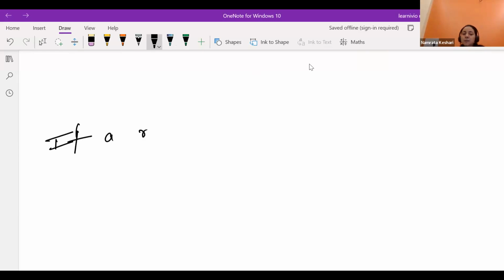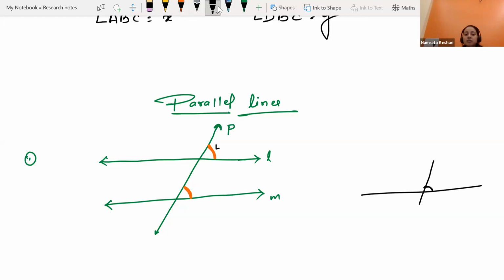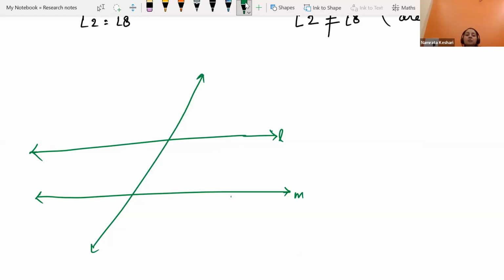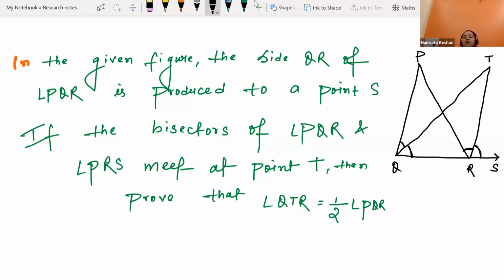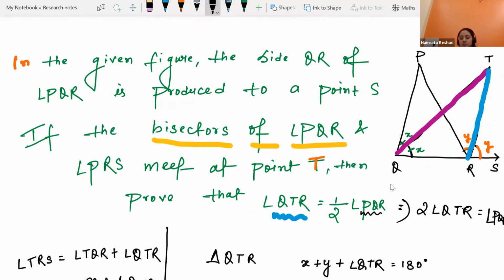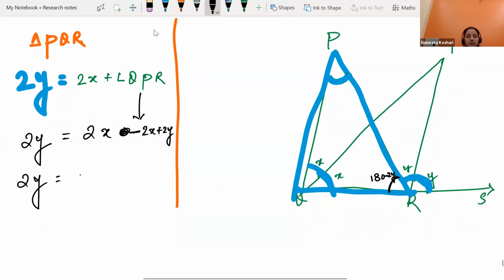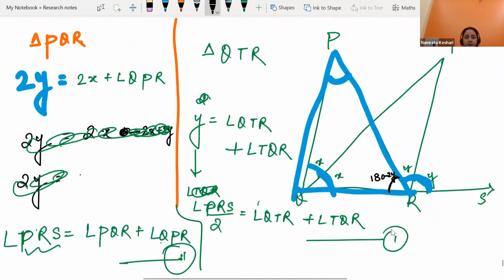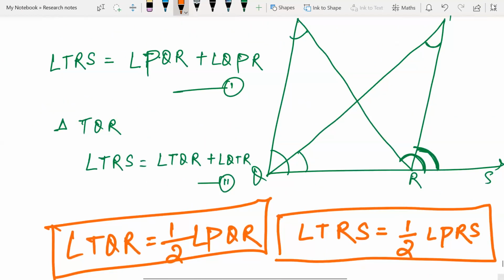Learnivio | Maths lect 9th CBSE M2 22-08-2024